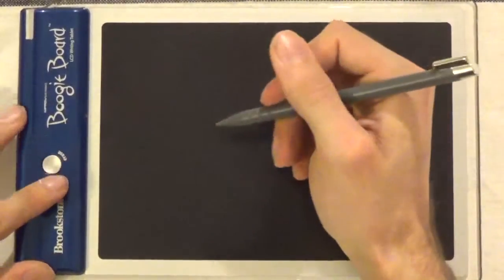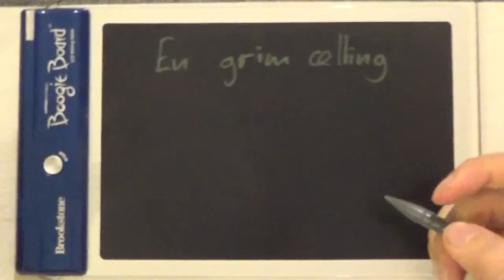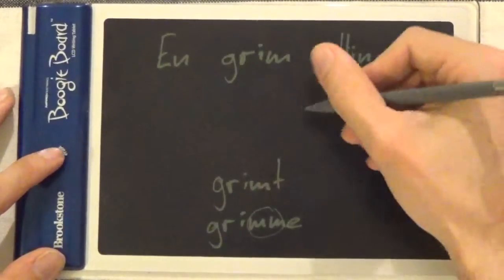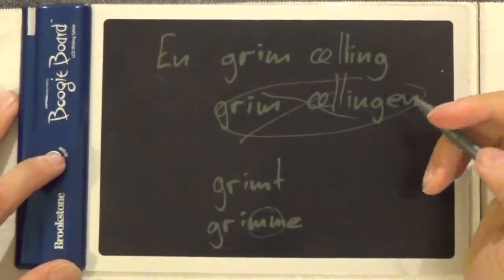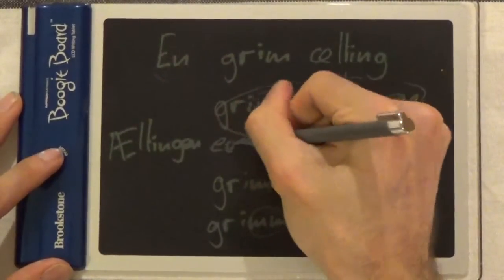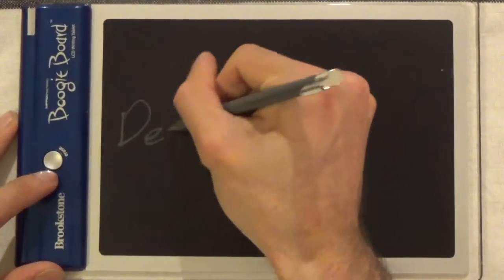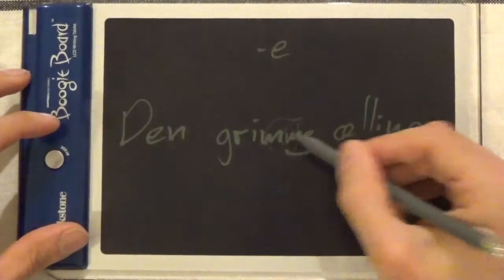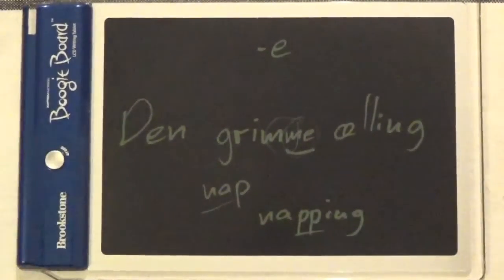How To Speak Danish | Adjectives for Definite Nouns